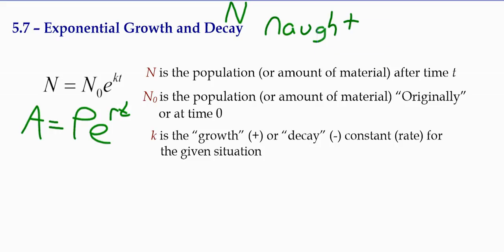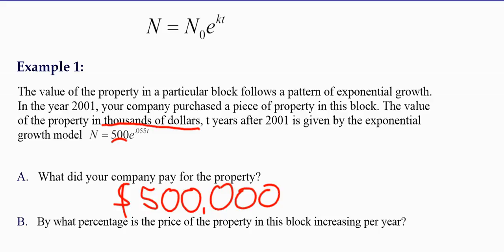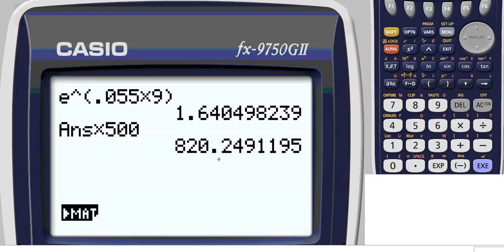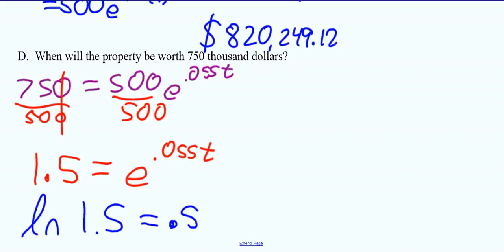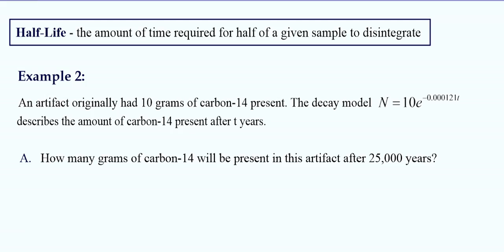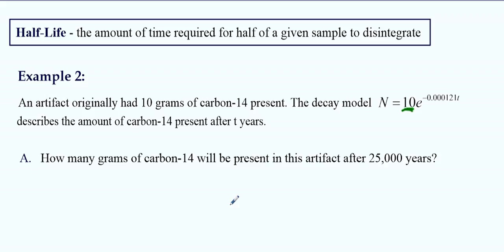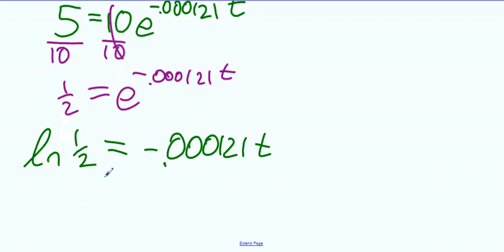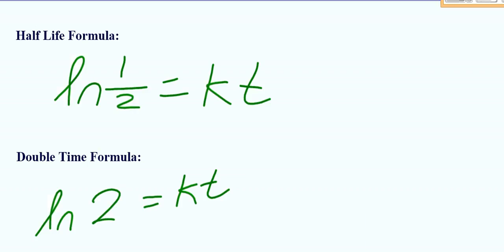5.7 Notes Part 1